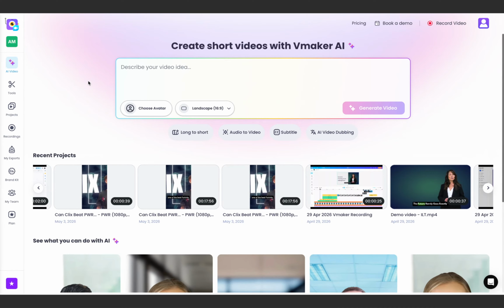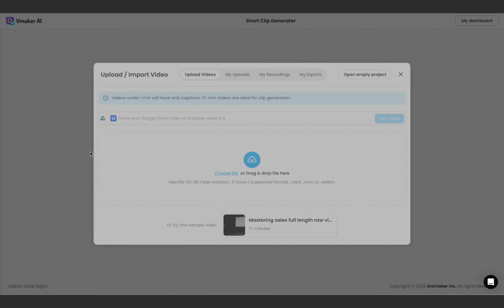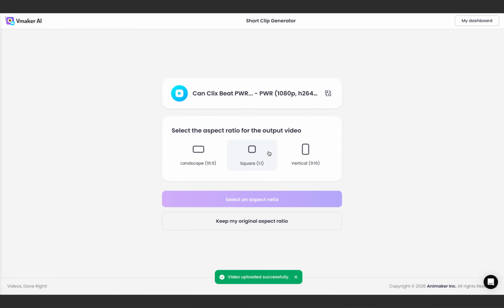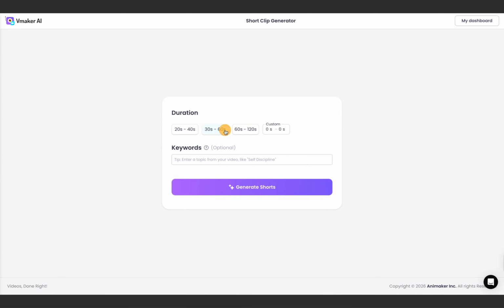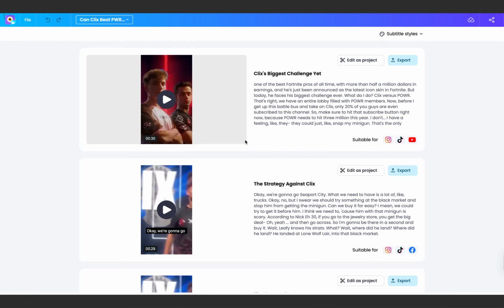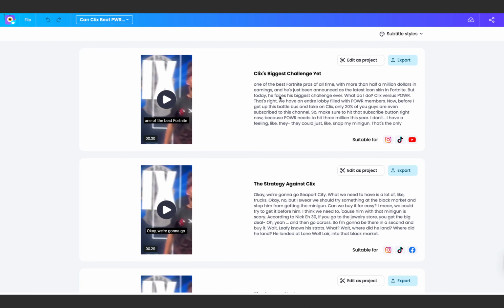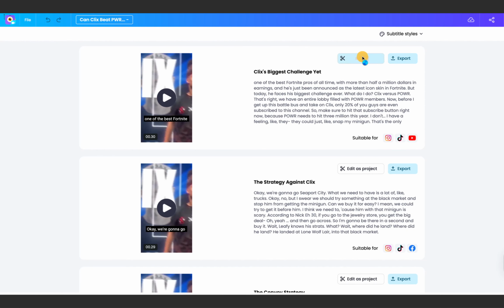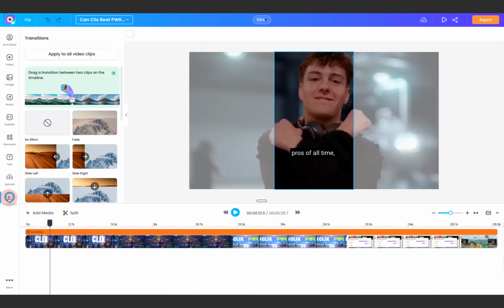How to Turn Long Videos into Shorts with Vmaker AI?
Learn how to turn long videos into short, engaging clips using Vmaker AI's Long-to-Short Clip Generator.

In this step-by-step tutorial, you'll discover how to automatically create YouTube Shorts, Instagram Reels, TikTok videos, and social media clips from your existing long-form content.

Whether you're a creator, marketer, podcaster, educator, or business owner, Vmaker AI helps you repurpose content faster by identifying key moments, generating short clips, adding subtitles, and optimizing videos for different platforms.

In This Video:

✅ Upload your long-form video
✅ Choose the right aspect ratio
✅ Use keywords to find relevant moments
✅ Generate multiple AI-powered short clips
✅ Review virality scores
✅ Edit subtitles, audio, and visuals